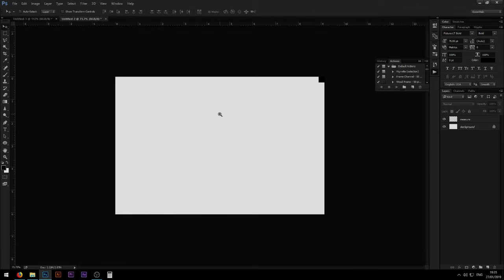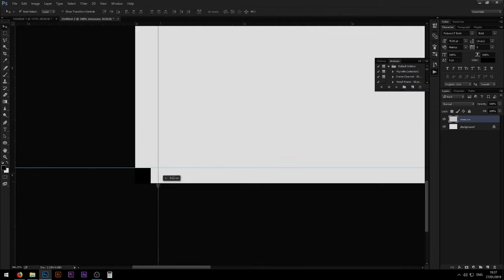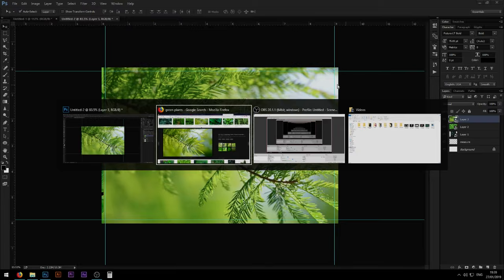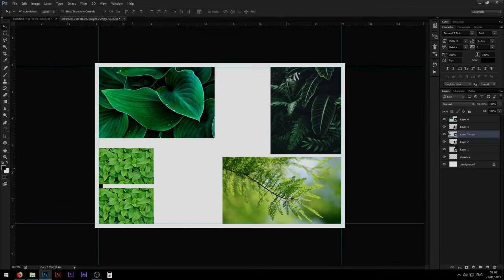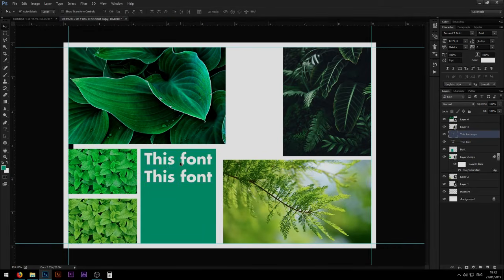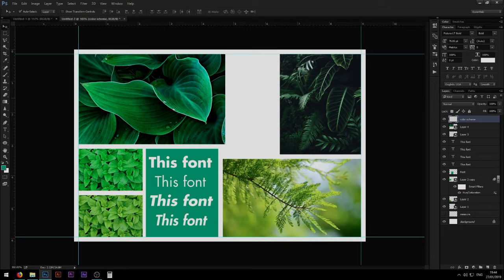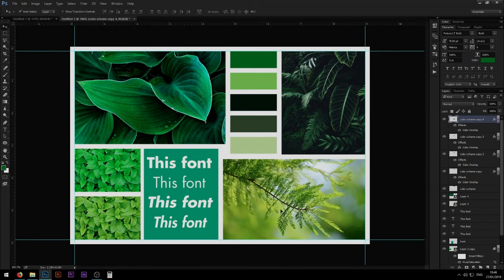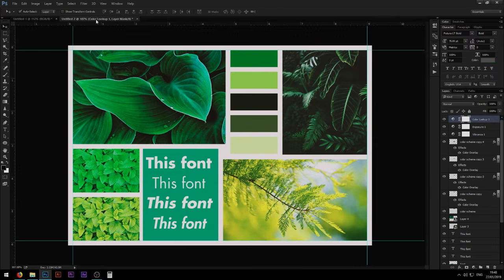How To Make a Moodboard in Photoshop - Basic Tutorial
Moodboard design tutorial. This video is a walk-through tutorial on designing a general purpose mood board from scratch in Photoshop. Watch and follow along to design your own cool mood board to get better at communicating with clients.

Likes, subs, and shares are much appreciated!